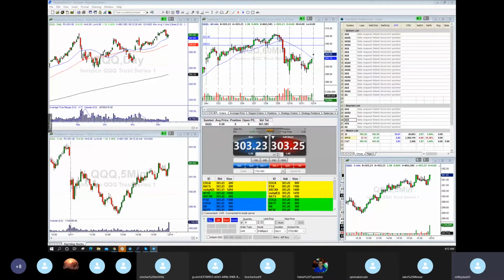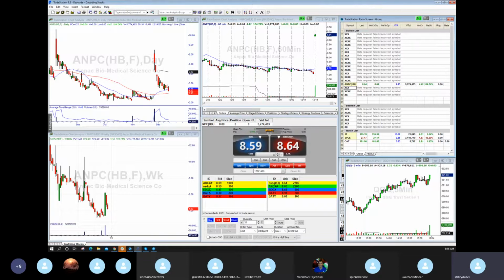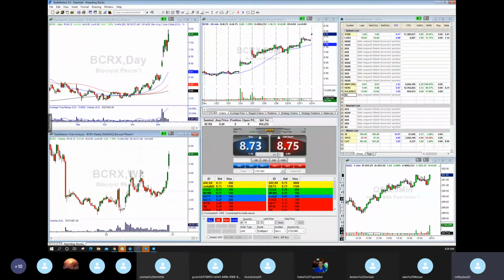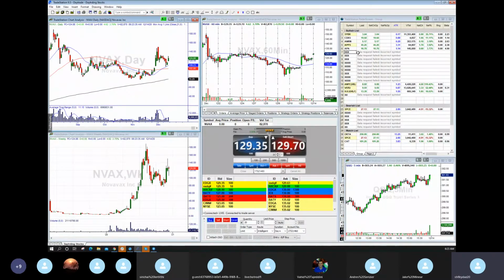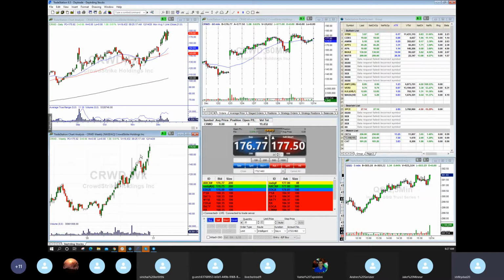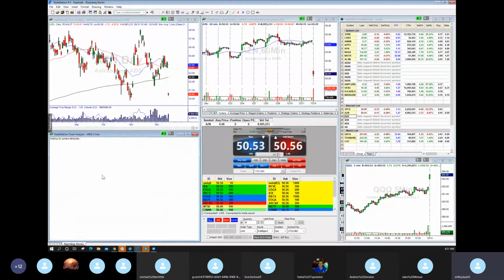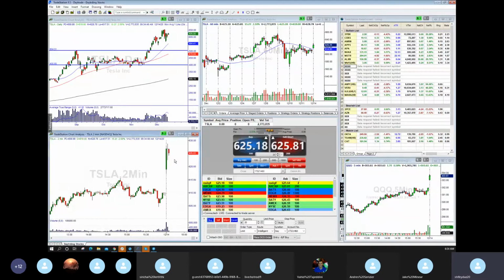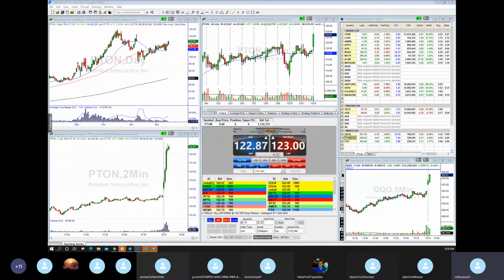Market Open 12 14 Trading MOS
Market Preparation by PBT Head Trader with in depth review and an outlook for the market. For further details on what we do check out Playbooktrading.com and join the community.

Join us over slack for instant access to how we collaborate.